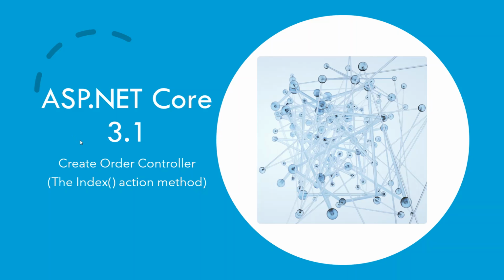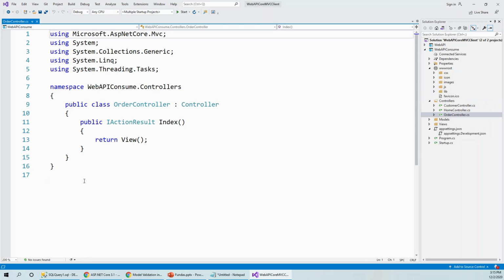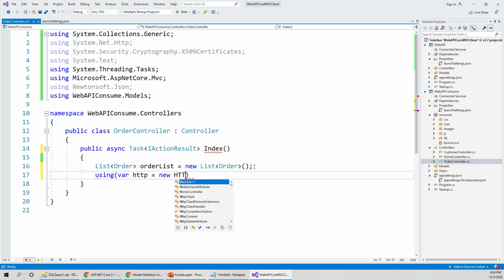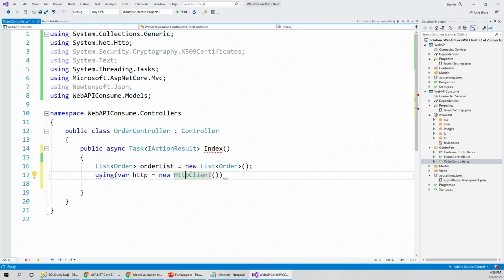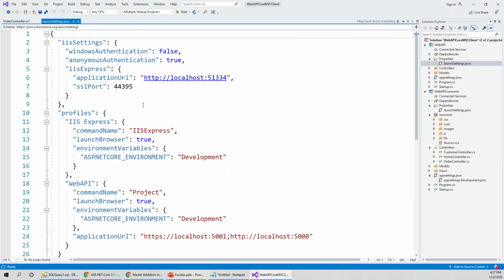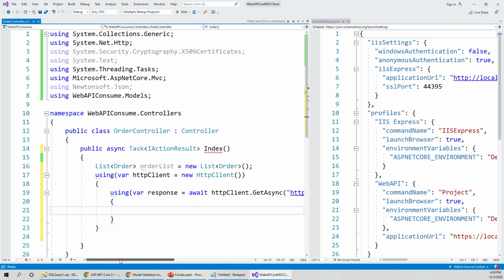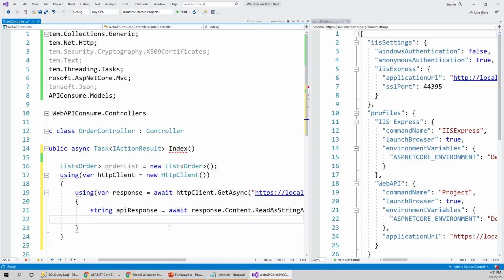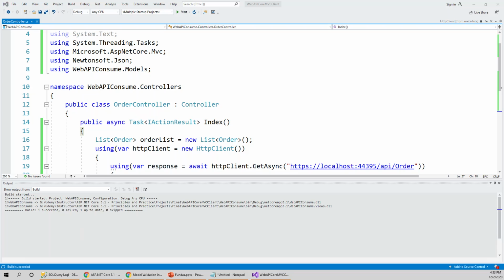[Part 38] - Build ASP NET Core 3 1 Web API Consume with MVC(Create Order Controller)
ONLY 24 HOURS LEFT (PLEASE HURRY UP! ) Promotion Ends In 24 Hours - Please Hurry Up to Enroll HURRY UP ONLY 36 HRS. LEFT FOR UDEMY(See Below) LAST TWO DAYS OF PROMOTION BELOW (ENDS 15 December 2023) Next (Unit Testing Blazor ASP.NET 5) [Part 38] - Build ASP NET Core 3 1 Web API Consume with MVC(Create Order Controller)

Welcome to the 38th episode of the Built a Web Api in ASP.NET Core 3.1 and Consume it using an MVC Client also in ASP.NET Core.
In this episode, I shall walk through creating the Order Controller with the Index action method.